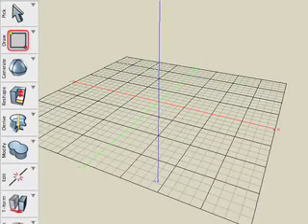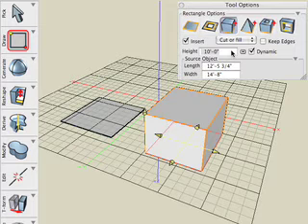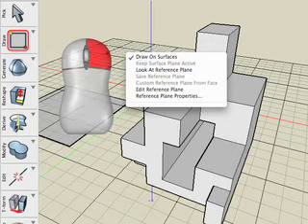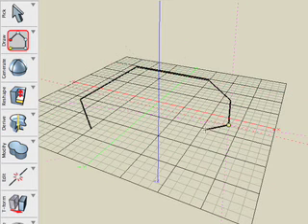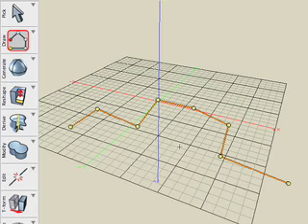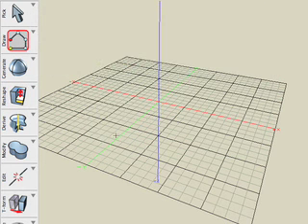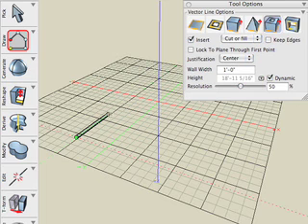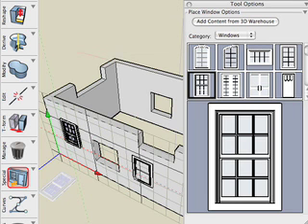bonzai3d Basic Drawing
Easily learn how to create and edit objects graphically and numerically using basic drawing tools in bonzai3d. By Matthew Holewinski.